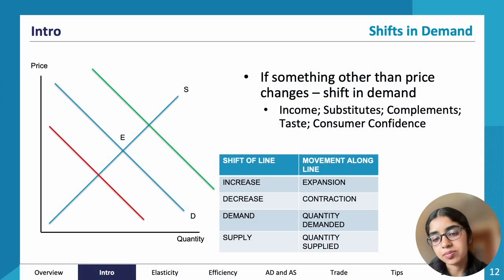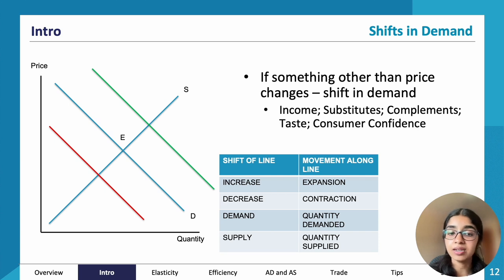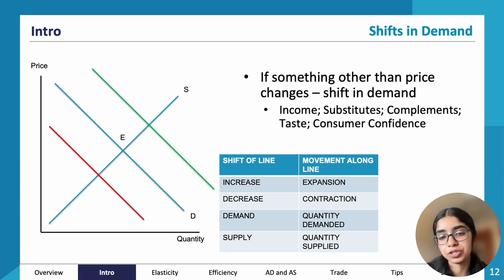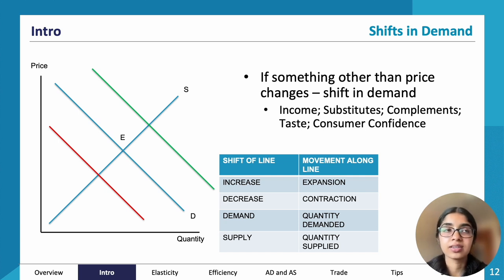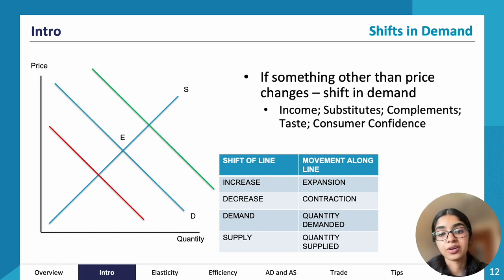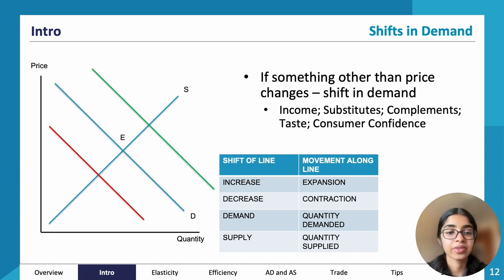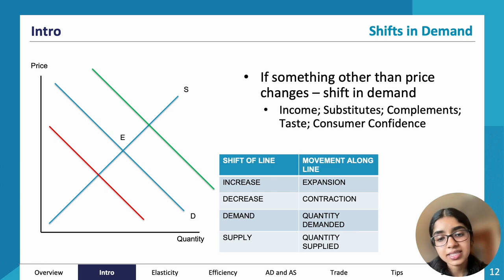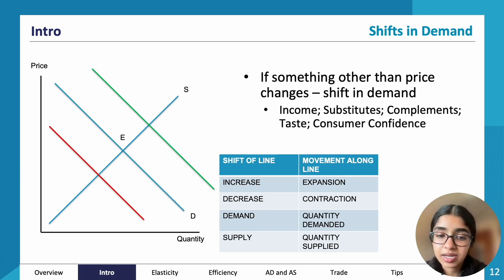VCE Economics 3&4 - Shifts in Demand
An expert summary on Shifts in Demand! Covers everything you need to know about this basic topic in economics, and how shifts in demand effect the market.